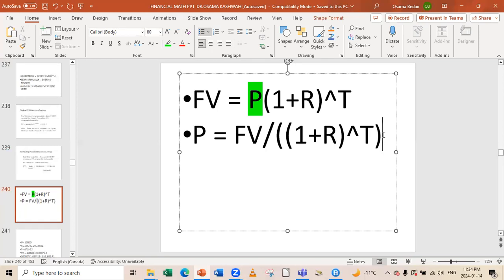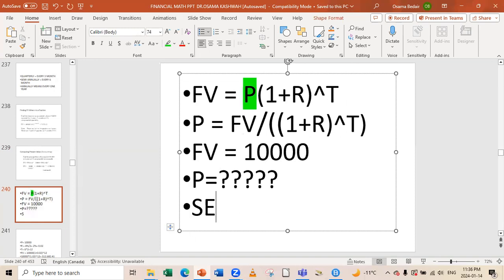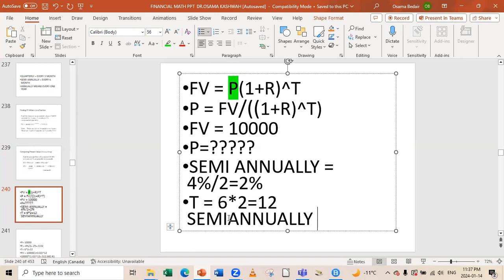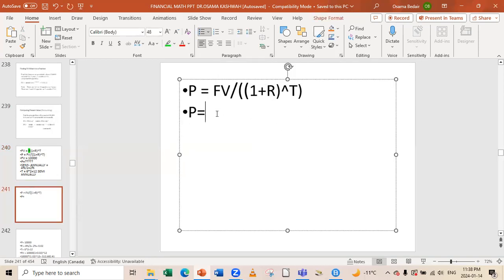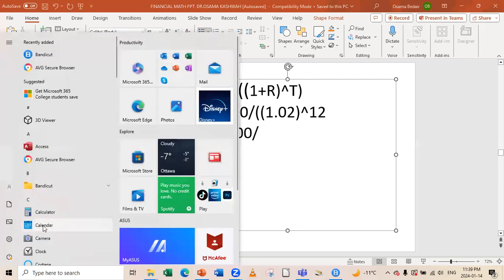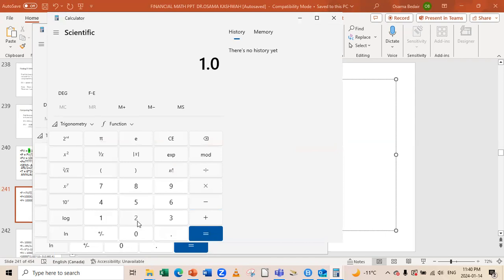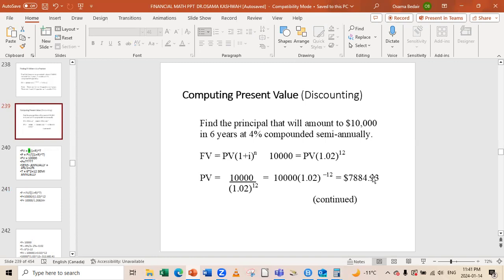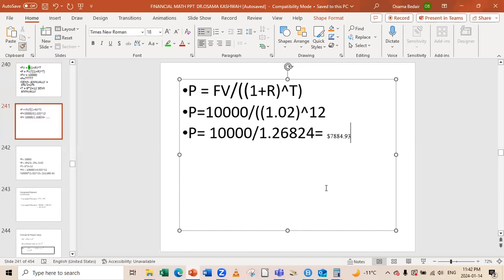12 C COMPOUND INTEREST